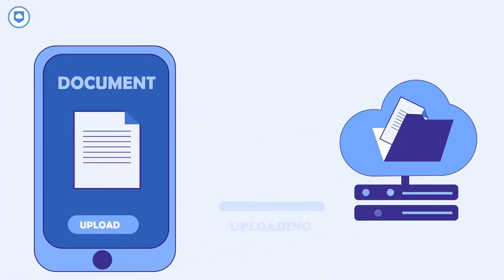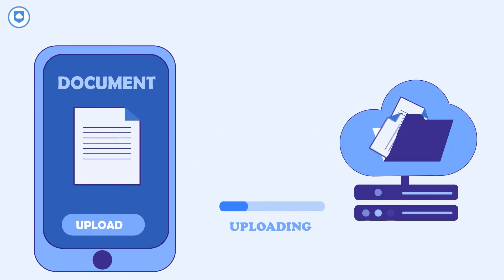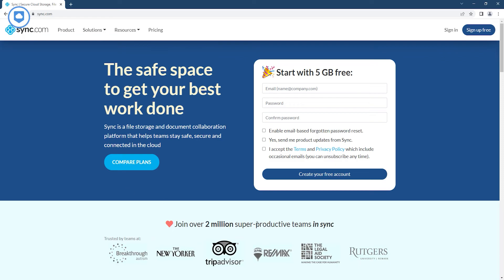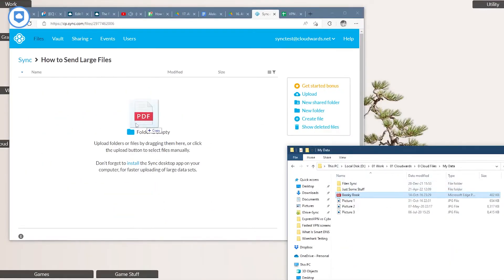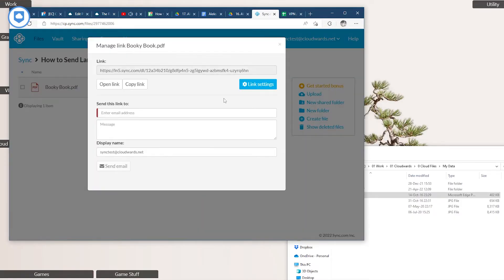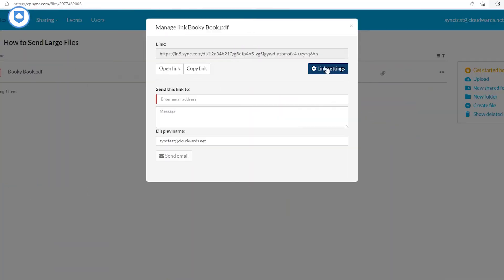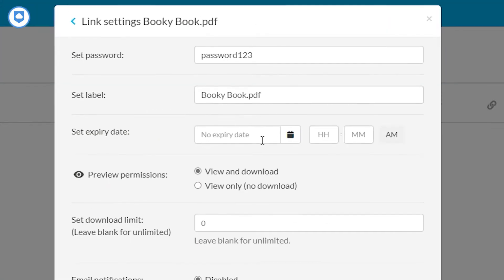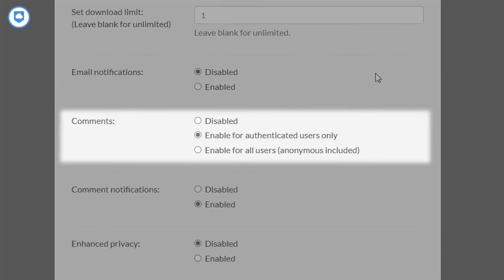How to Send Large Files Over the Internet: Easy Steps!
In this video, we’ll show you how to send large files over the internet or via email. There are three easy ways to do it, so stick around to find out how.

Contents
0:00 Intro
0:44 What is Cloud Storage
1:22 How to Send Large Files Using Cloud Storage
2:52 Setting Sharing Permissions
4:46 How to Send Large Files via Email
5:10 Other Ways to Send Large Files on the Internet

Written reviews:
How to Send Large Files in 2022 [Three Best Free Options] (cloudwards.net)